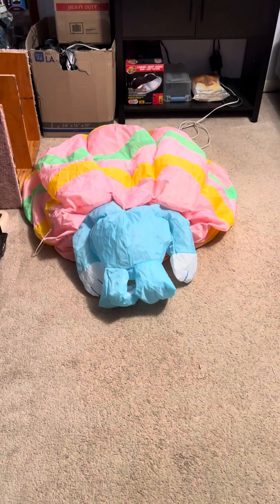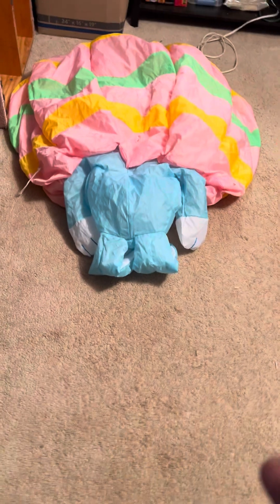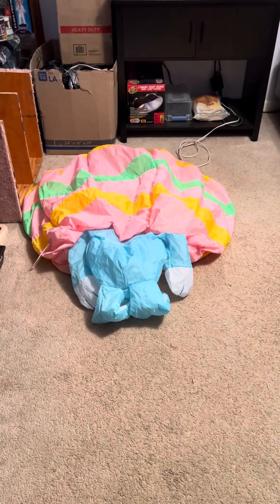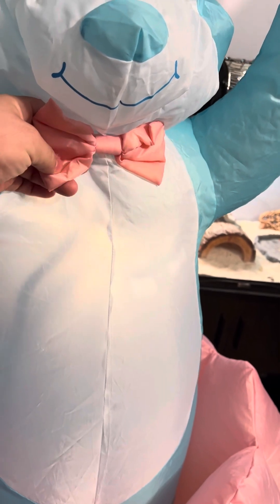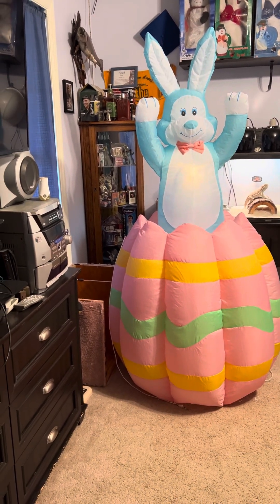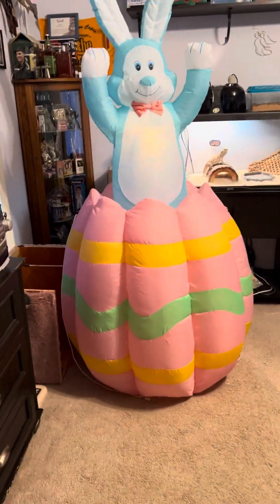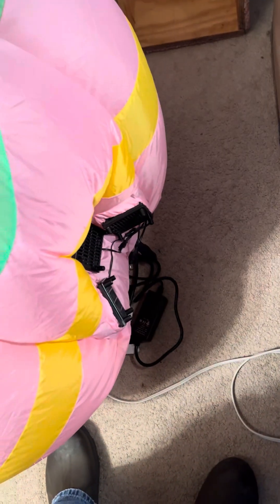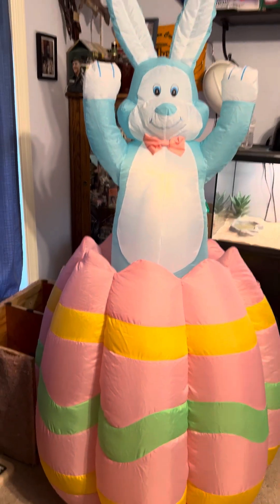Chrisha creations 6ft animated bunny in egg inflatable